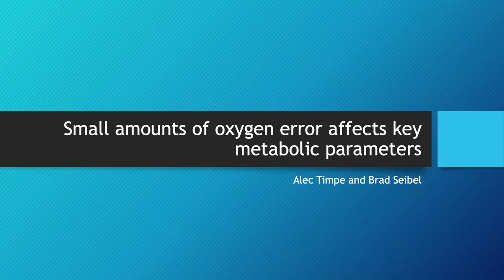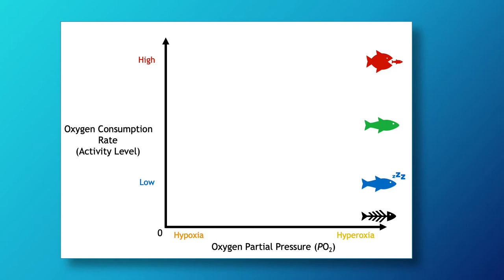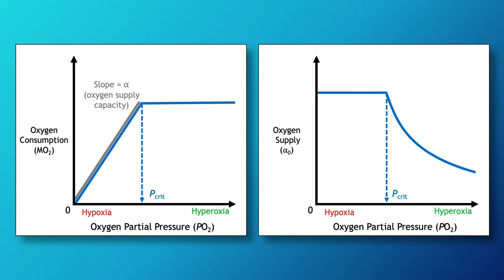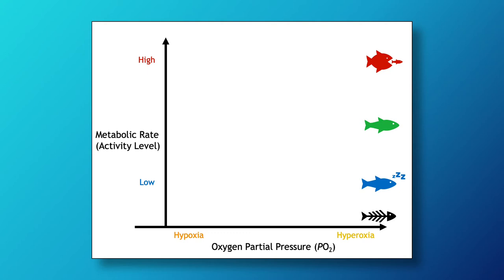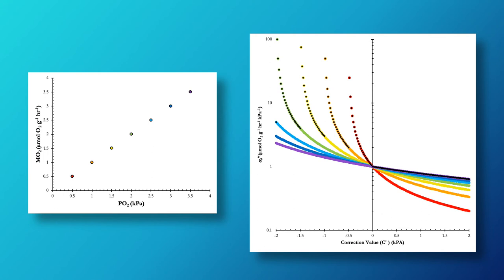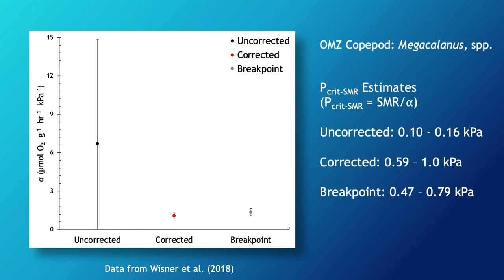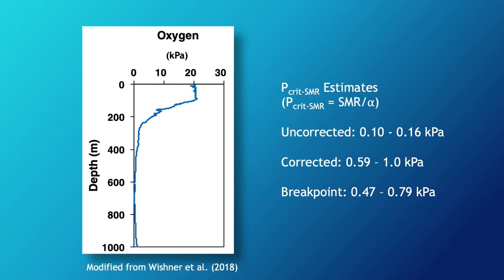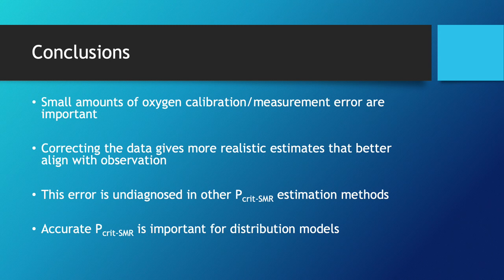Alexander Timpe, Ph.D. student, Biological Oceanography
Small amounts of oxygen measurement error can drastically affect key metabolic Parameters